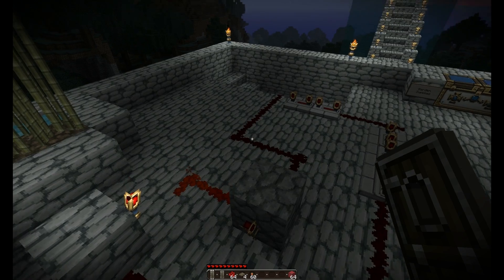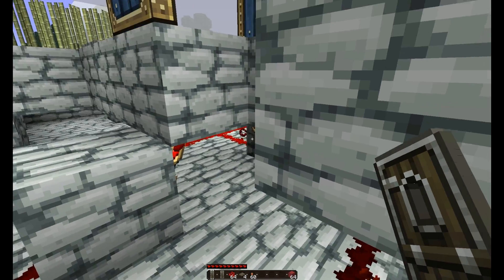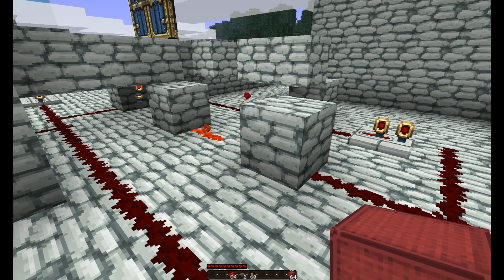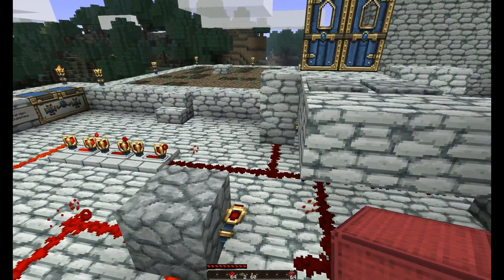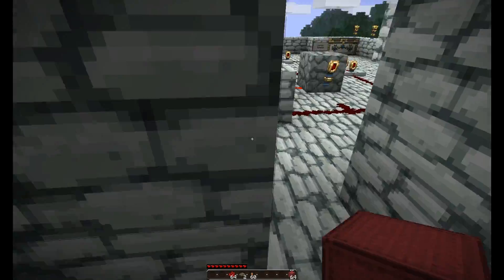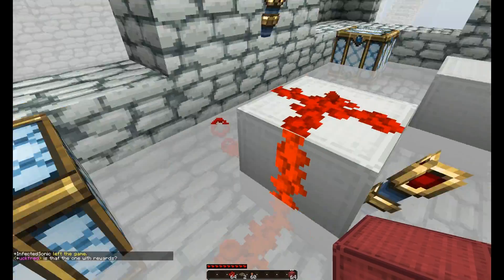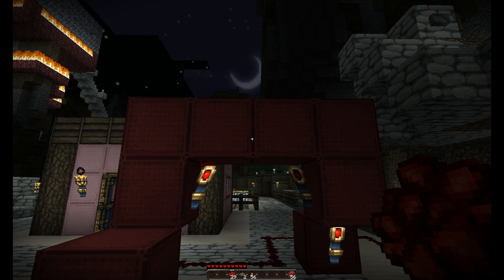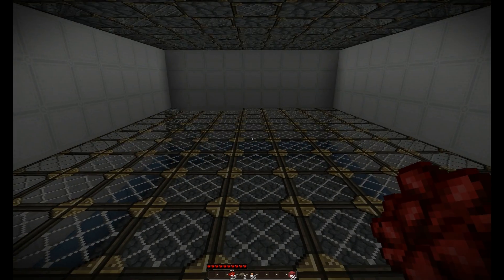Minecraft Tutorial - Redstone Automatic Double Doors w/ Pressure Plates (Part 1 of 2)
This is the first part of my redstone tutorial for using double doors that will automatically open & close for you just by walking over pressure plates located on both sides of the doors.

The goals set was to have the final wiring be completely underground so that nothing is exposed in the final build, to be easy to do, to have a delay to allow us to walk through the doors without lag being an issue, and to never have to manually open/close the doors.

In this first part I show you how I came up with my circuit ideas, give you the basic mechanics on how/why things work and what they do.

In the next video we go learn together and build my final circuit idea and test it out!